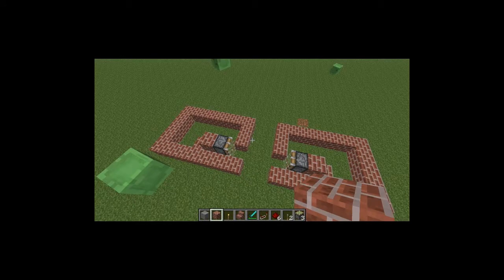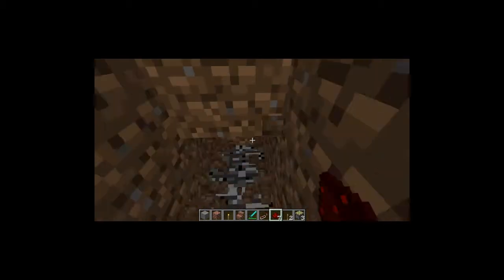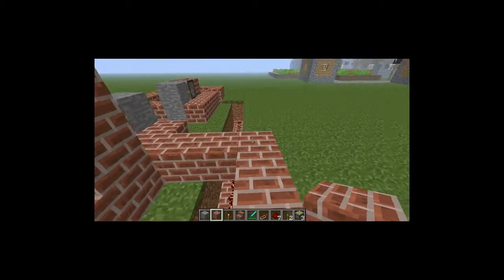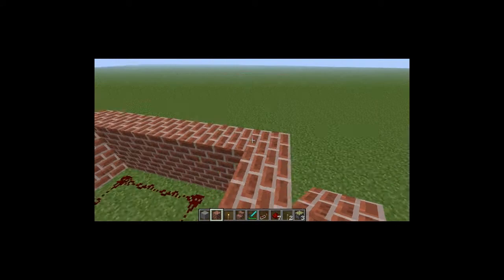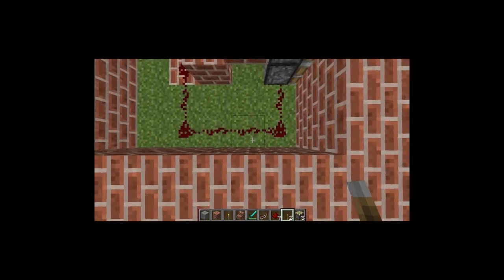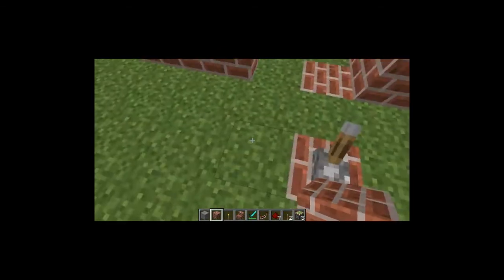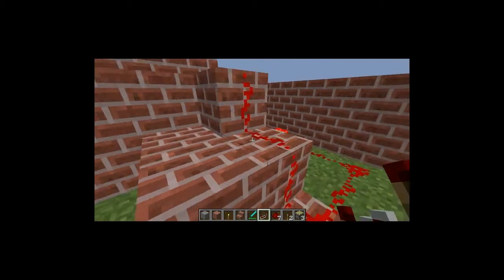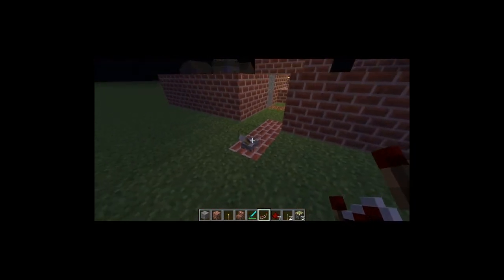Minecraft Tutorial Time | #1 | Double Piston Door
OPEN FOR SEXYWIVUS INFOO

hey there guys me modernlegendgaming here back with a different type of video today as i do a minecraft tutorial i do enjoy doing these so there will be more to come however its not my vote that counts its your guys so

COPYRIGHT DETAILS PLEASE READ!!!

Non Copyrighted Dubstep - Glitchdick - If I Die Young (remix)